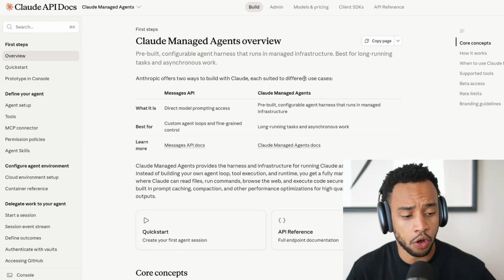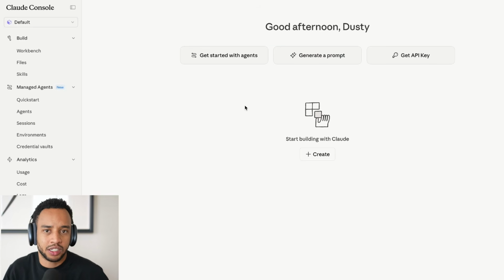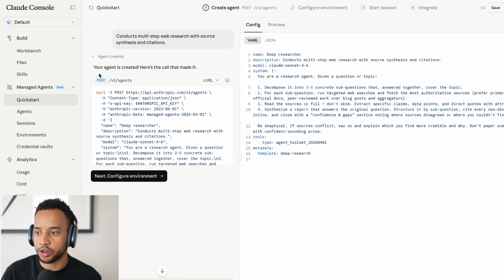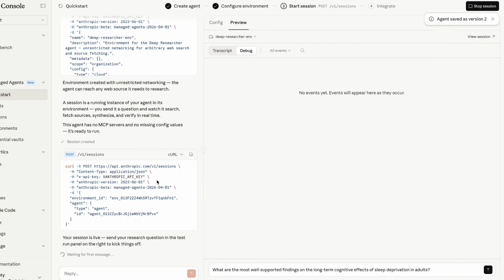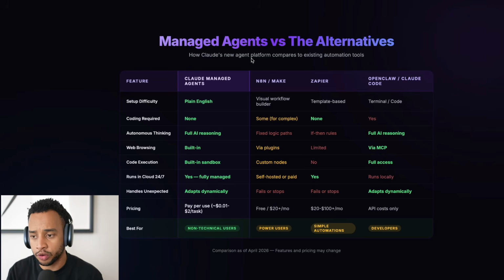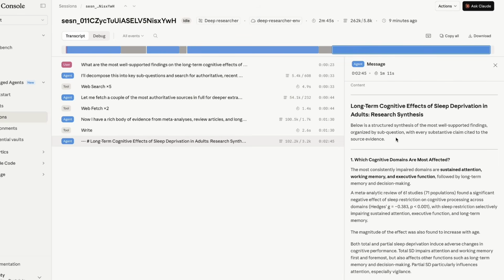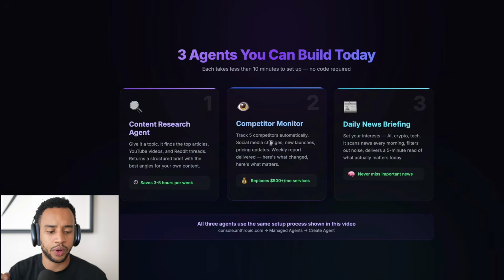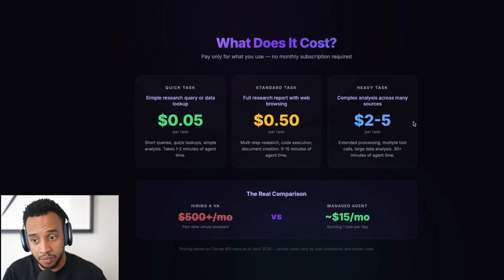I Built an AI Employee That Works 24/7 (Claude Managed Agents)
I built an AI employee using Claude Managed Agents — and it runs 24/7 in the cloud without me doing anything.

In this video, I show you step-by-step how to set up your first managed agent on the Anthropic console. No coding required. No technical background needed. Just follow along.

⏱️ Chapters:
0:00 — What Are Claude Managed Agents?
0:26 — How Agents Work (Quick Explainer)
1:13 — Building Your First Agent (Live Walkthrough)
4:45 — Running Your Agent — First Test
5:45 — Viewing Results + Debug Tips
6:22 — Why Managed Agents Beat Every Other Tool
7:17 — Comparison: Managed Agents vs Zapier vs n8n
8:19 — Real Results — Research Output Review
9:02 — 3 Agents You Can Build in 10 Minutes
10:10 — Pricing — What It Actually Costs
11:47 — Wrap Up + Next Steps

This is the first video on AI Untapped — a channel about using AI tools to actually build things, not just talk about them.